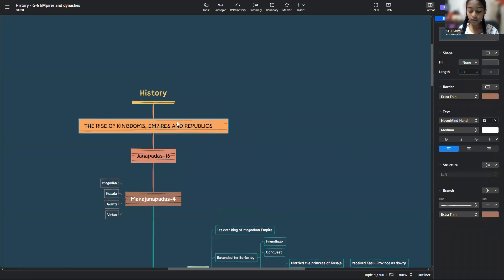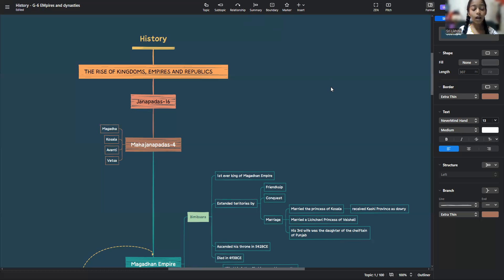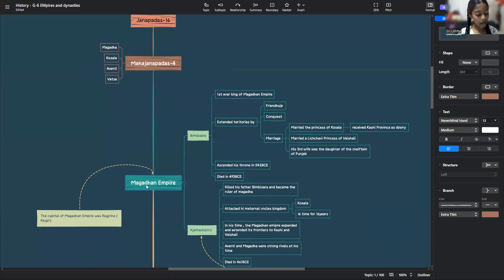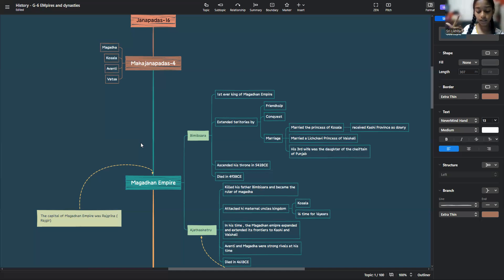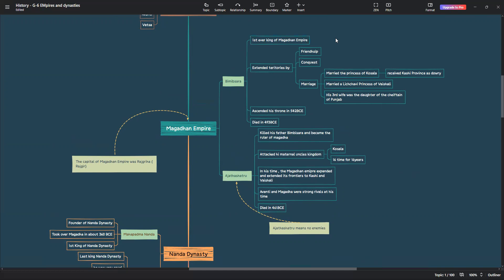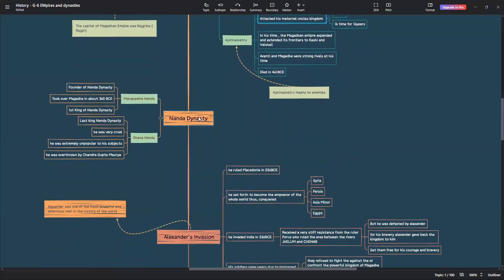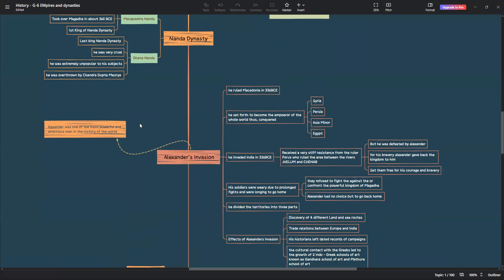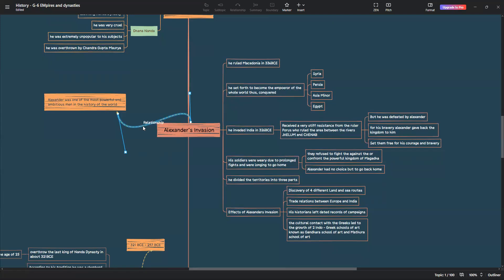Exam Time! Preparation- History Grade-6 ICSE The Rise of Kingdoms and Republics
History G-6 ICSE The Rise of Kingdoms and Republics
About the :-
Janapadas
Mahajanapadas
Magadhan Empire
Nanda Dynasty
Alexanders Invasion
Magadhan Empire